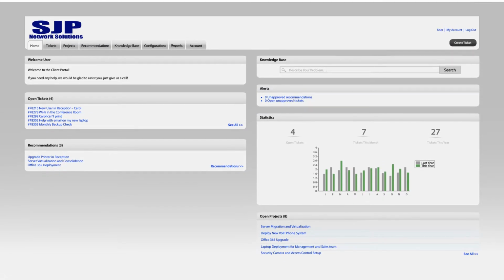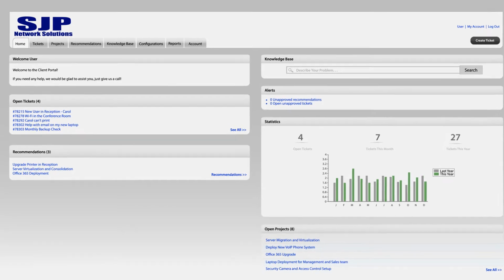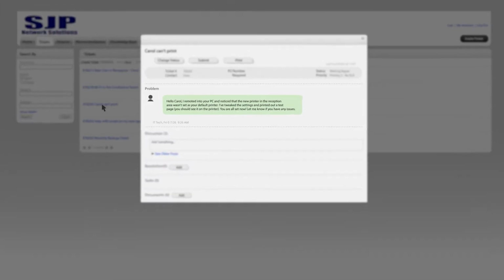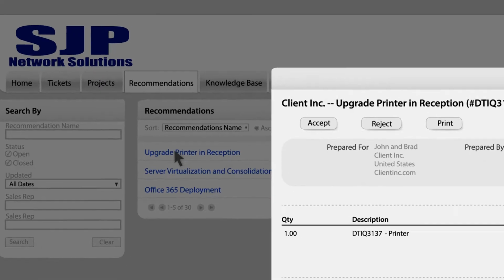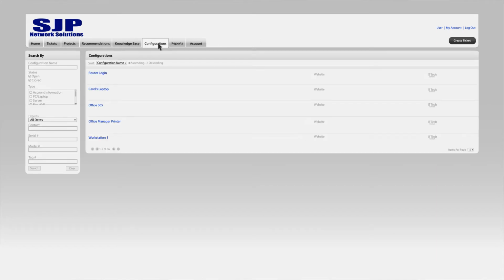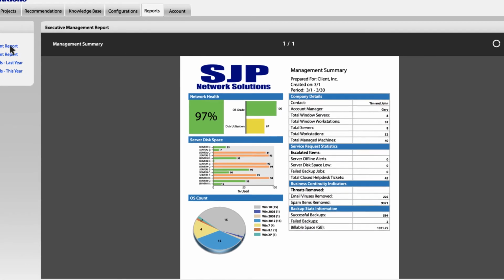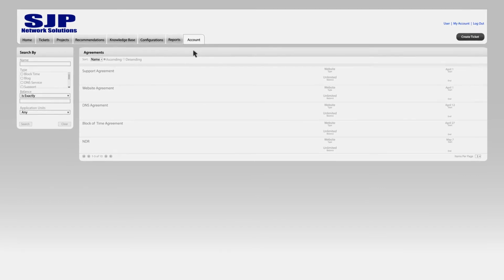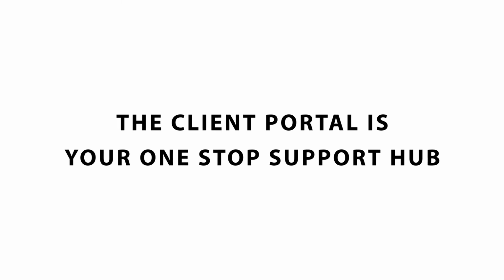How to use the SJP Client Portal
Learn ​how ​to ​use ​the ​SJP Network Solutions IT Support Client ​Portal ​to ​manage ​support ​tickets, ​projects, ​and ​much more.

To ​learn more about SJP Network Solutions IT Support Services